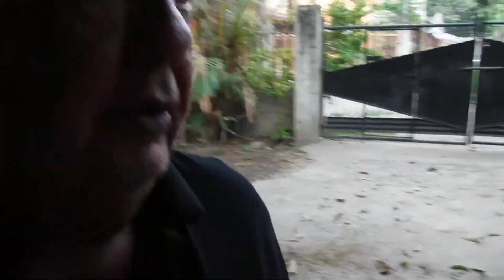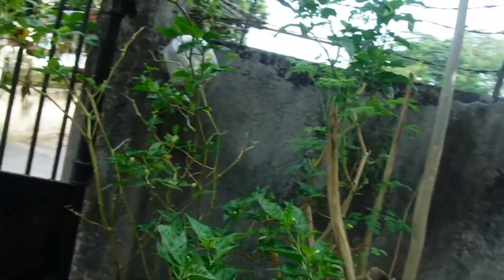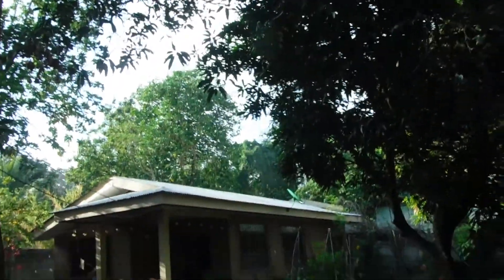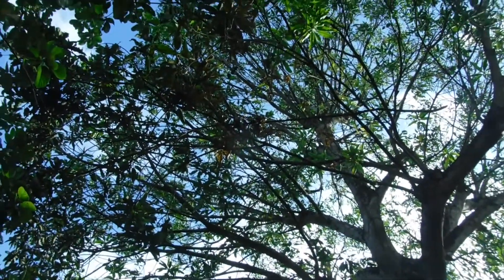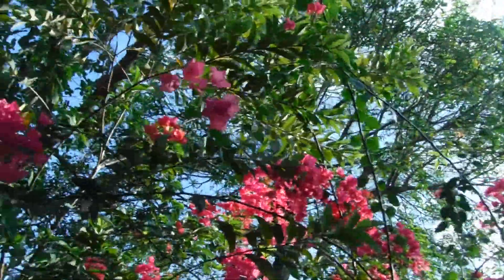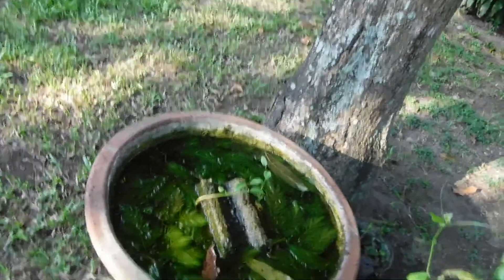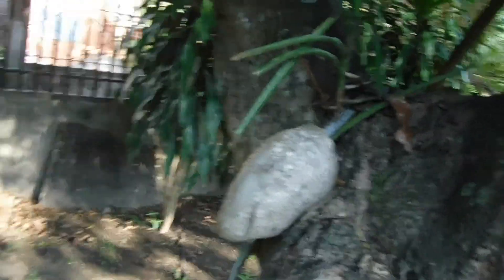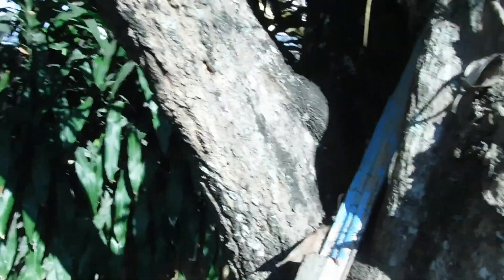our yard, part one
just a walkaround of our yard in dumaguete city philippines may 13 , 2019   this is part one at about 14 minutes,  there is a part two of about 6 minutes as well